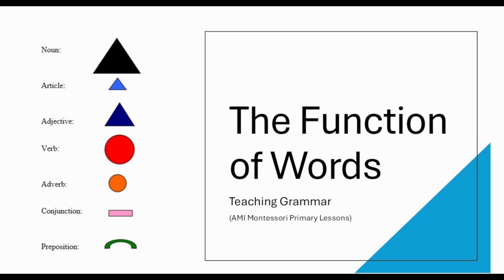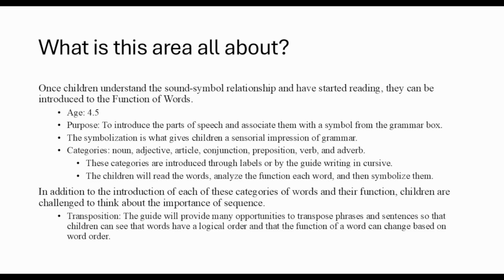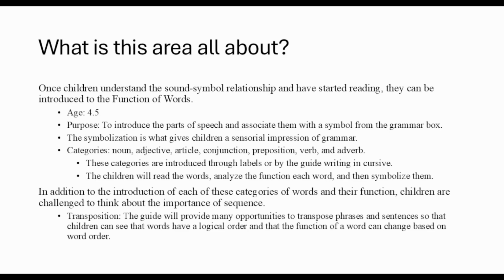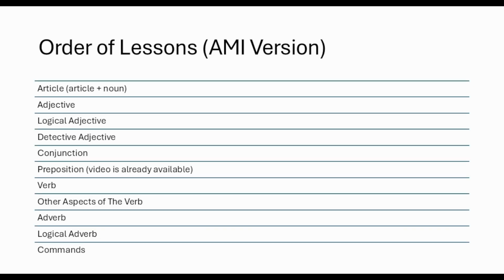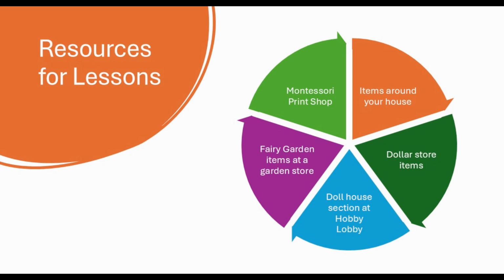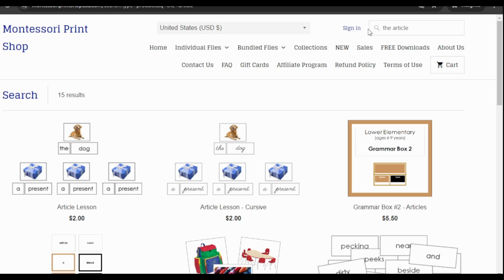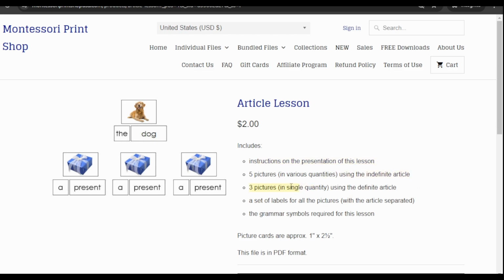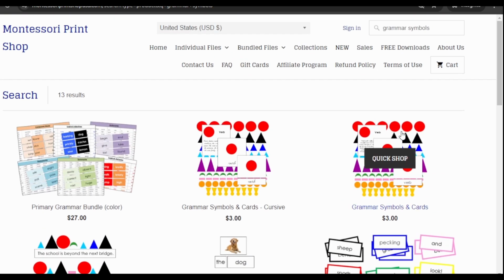Introduction to AMI Montessori Grammar - The Function of Words (language lesson for ages 4+)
Base Ten Recommends Montessori Printshop for You Montessori Materials.